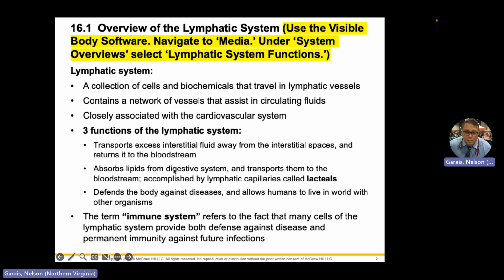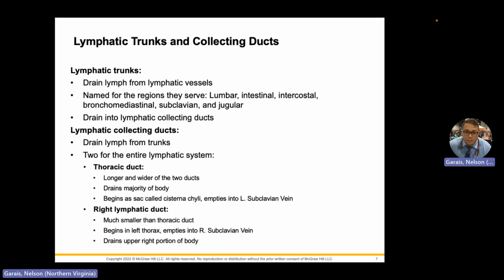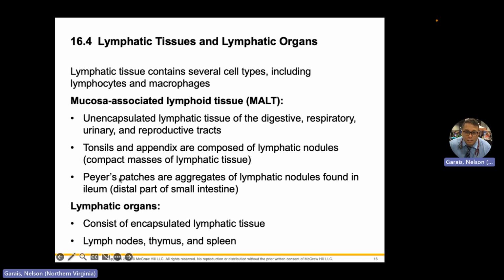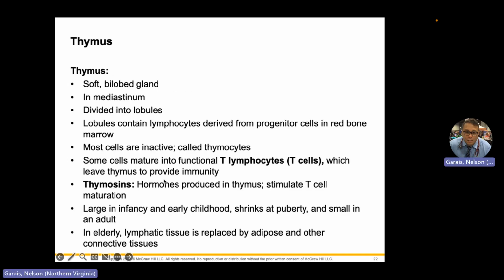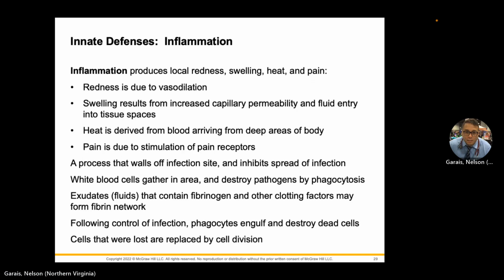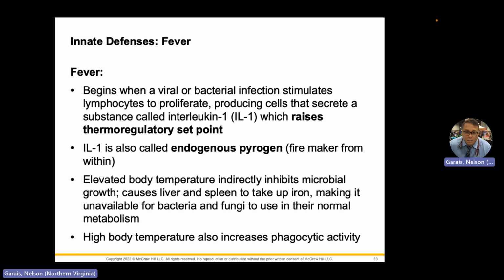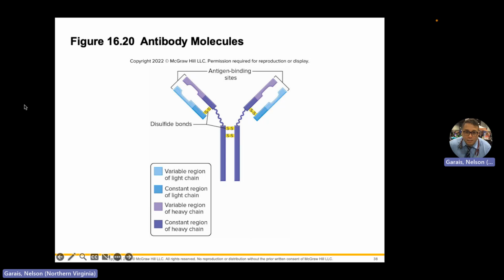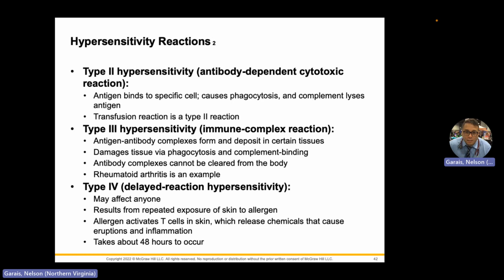BIO116 - Chapter 16 - Lymphatic System - Quick Overview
Nelson C. Garais, M.D. - ECPI University - School of Nursing - Anatomy & Physiology II - recorded on June 14, 2023